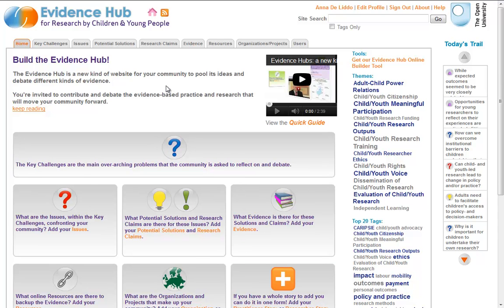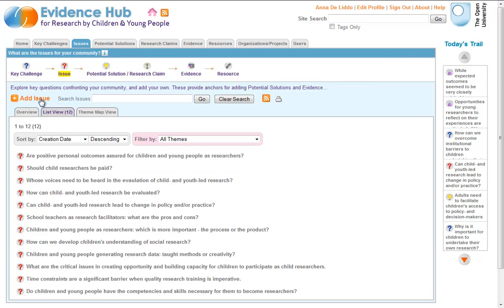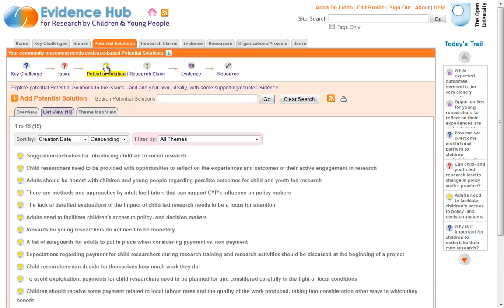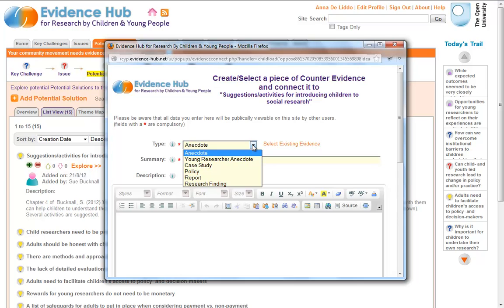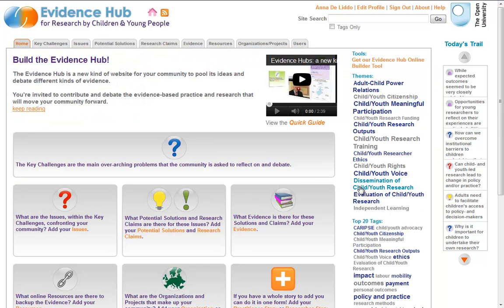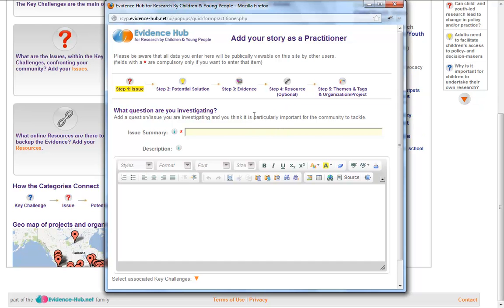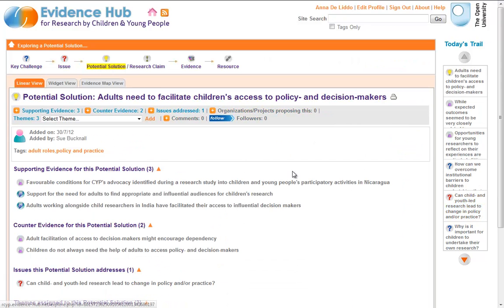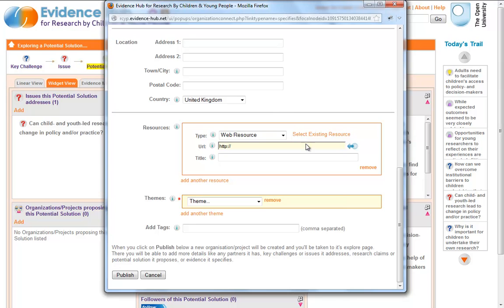Adding Content to the Evidence Hub for Research by Children and Young People